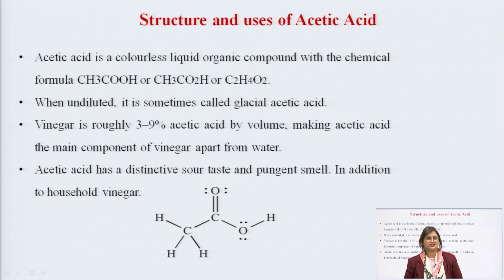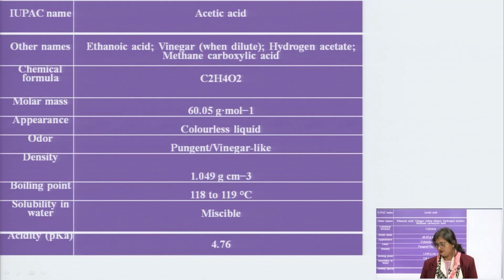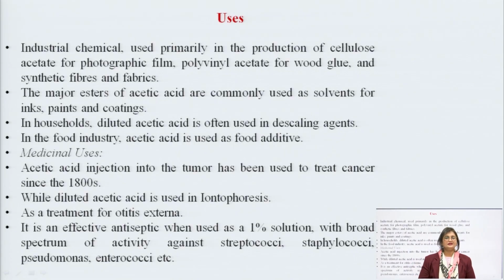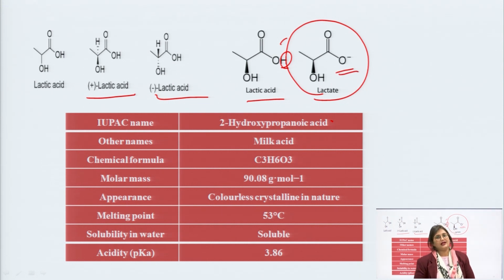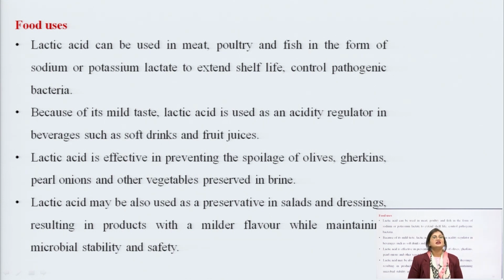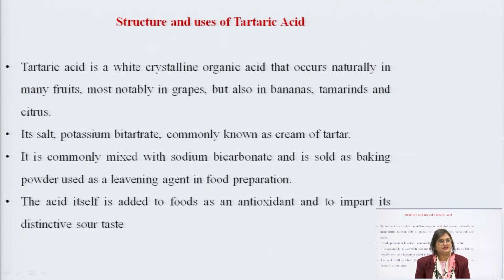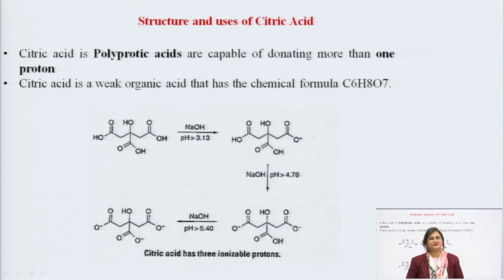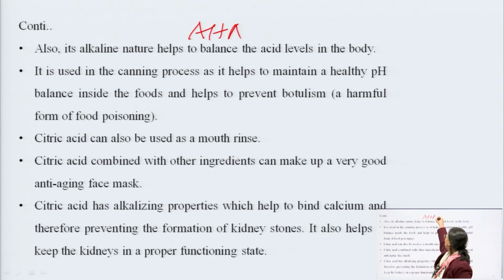Pharmaceutical Organic Chemistry I || AKTU Digital Education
Pharmaceutical Organic Chemistry I | Structure and Uses of Named Compounds Part-1|